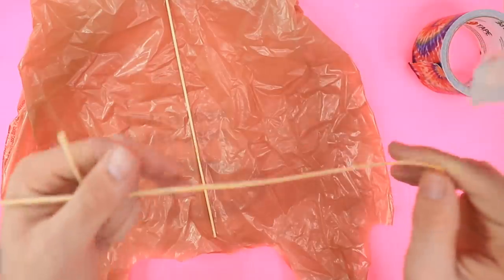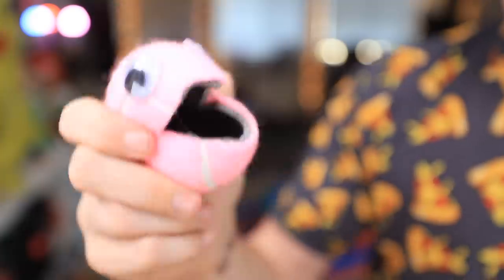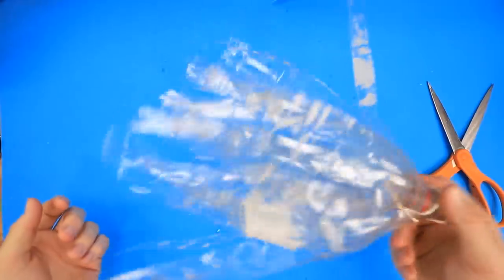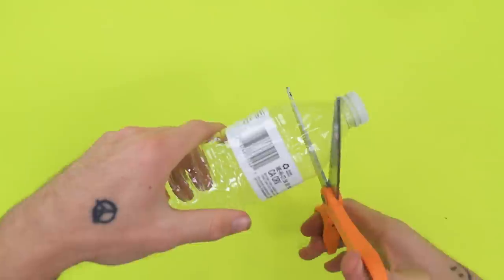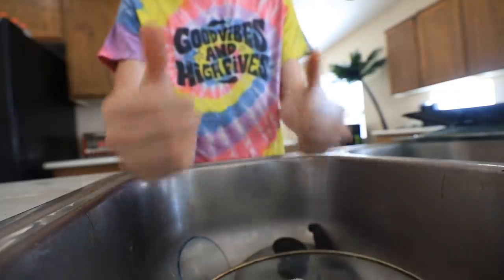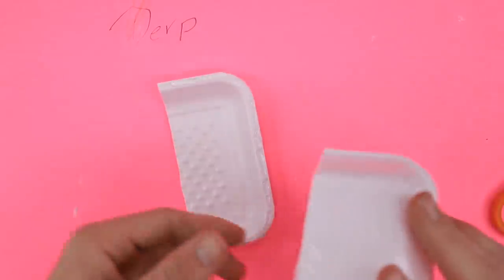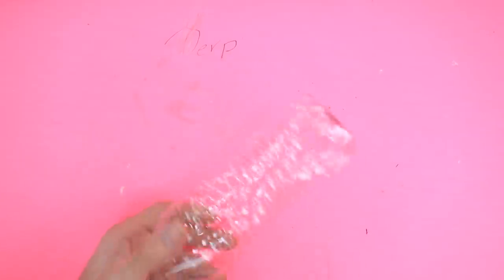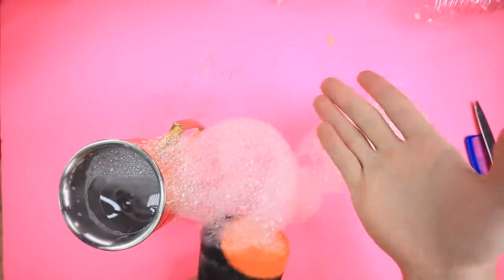Trying 35 BEST RECYCLING LIFE HACKS by 5 Minute Crafts